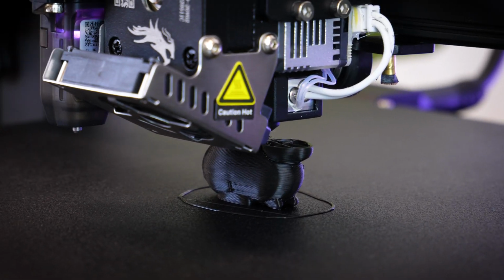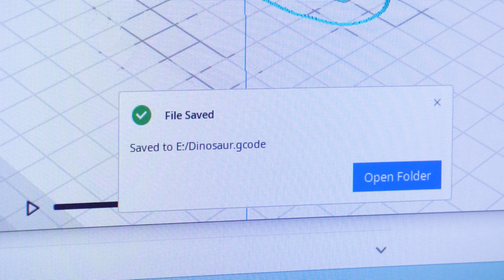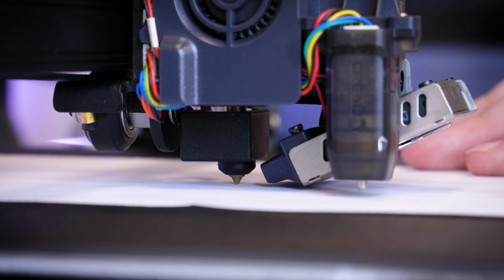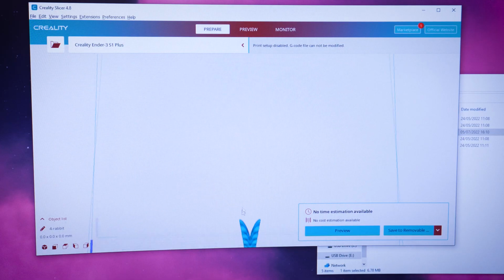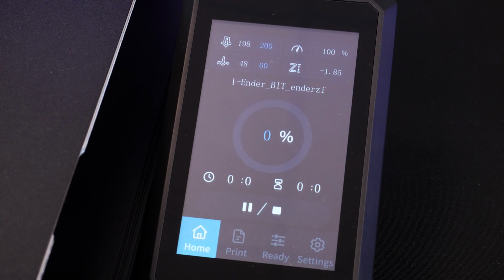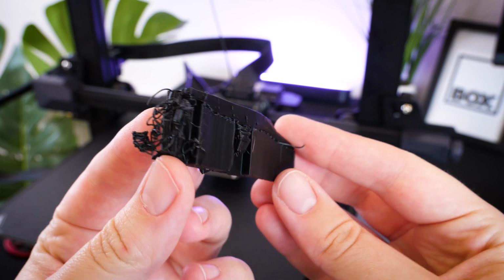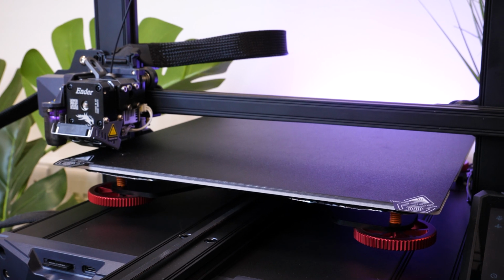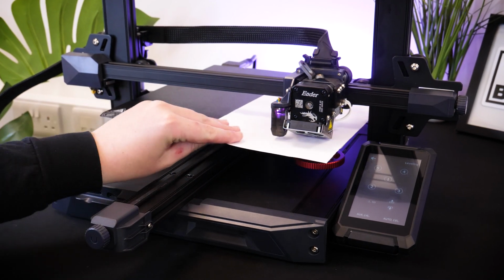Creality Ender 3 S1 Plus 3D Printer Review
Today we are lucky to get our hands on the Creality Ender 3 S1 Plus 3D Printer, taking you through a complete unboxing and set up as well as how easy it is to start your first prints.
Best known for creating low cost, user friendly 3D printers that deliver clean prints. With most users being happy with the results of the Ender 3 S1 and S1 Plus models, Creality has created this hybrid model, combining the best aspects of both into one efficient machine. Though this model costs a little more than both of its predecessors, you do get those added luxuries and benefits that let you control your project in a refined way. Check out our full review to find out how we got on!